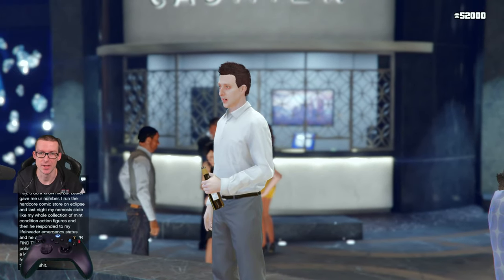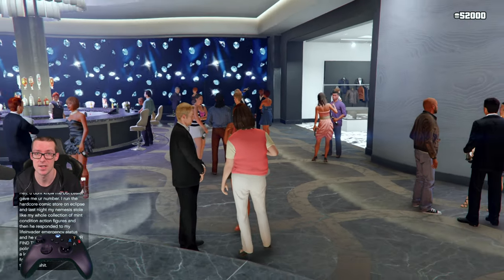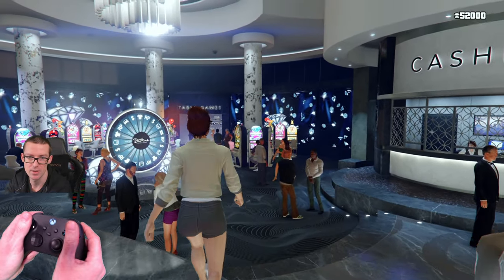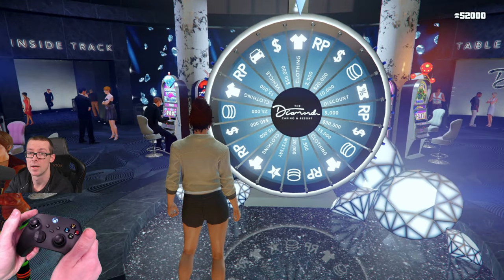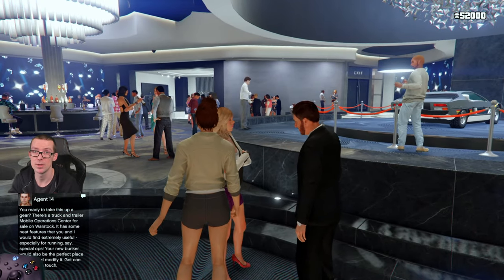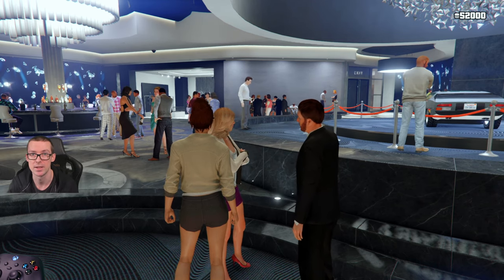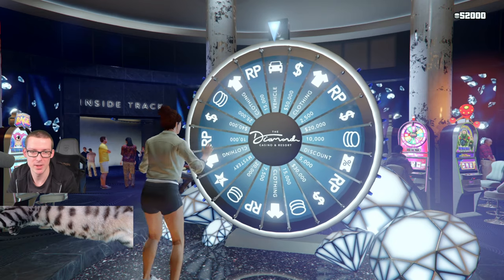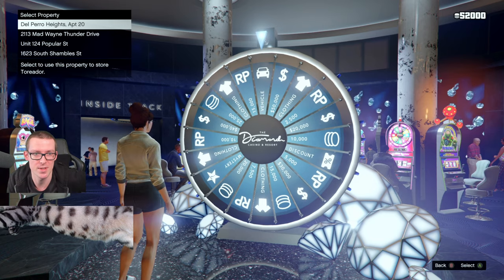How to Win *Toreador* Podium Car on Xbox (with Controller Cam) in GTA 5 Online XSX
*On screen Timer | Controller camera - This is how I Win Every week. Win the New Pegassi Toreador podium car today. The Pegassi Toreador is a custom submersible sports car featured in Grand Theft Auto Online as part of The Cayo Perico Heist update. Podium car win on console Xbox series X Toreador win.

The Toreador is evidently based on the Lamborghini Marzal concept car, seen in the wedge-shaped profile, narrow front end, greenhouse area and four door layout, the headlights draw inspiration from the Aston Martin Lagonda. It also draws minor influences from the Lamborghini Espada and the Lamborghini Urraco.

If you would like to get a free car/bike in Grand Theft Auto V Online too then follow my guide and winning will become a lot easier for you.
My method is pretty easy to repeat and brings in great results once you have practised a bit.
You could say that this is a GTA glitch but I believe it's more like a skill that you need to acquire and practice on.
*My technique to get unlimited spins on lucky wheel is to unplug the Ethernet cable as it's easy to do so & hard to fail but you can also exit the game quickly if you prefer that way!

*Remember to spin the wheel in invite only session so that the lucky wheel is untouched and the arrow is pointing at clothing.

*I found the easiest way is to count out loud to 4 or 5 (depends how precise your counting is) and spin just before you'll get kicked off the lucky wheel.

* Save your characters spawn location to last location or Casino penthouse (if you have one)

Grand Theft Auto V is an open world, action-adventure video game developed by Rockstar North and published by Rockstar Games. It was released on 17 September 2013 for the PlayStation 3 and Xbox 360, and is scheduled to be released on 18 November 2014 for the PlayStation 4 and Xbox One, and on 27 January 2015 for Microsoft Windows. The game is the first main entry in the Grand Theft Auto series since 2008's Grand Theft Auto IV. Set within the fictional state of San Andreas (based on Southern California), the single-player story follows three criminals and their efforts to commit heists while under pressure from a government agency. The open world design lets players freely roam San Andreas, which includes open countryside and the fictional city of Los Santos (based on Los Angeles).

The game is played from a third-person perspective and its world is navigated on-foot or by vehicle. Players control the three lead protagonists throughout the single-player mode, switching between them both during and outside of missions. The story is centred on the heist sequences, and many of the missions involve shooting and driving gameplay. The player character's criminal activities may incite a response from law enforcement agencies, measured by a "wanted" system that governs the aggression of their response. Grand Theft Auto Online, the online multiplayer mode, lets up to 30 players explore the open world and engage in cooperative or competitive game matches.

Grand Theft Auto Online is a dynamic and persistent online world for 16 players (or up to 30 on PS4, Xbox One and PC) that begins by sharing gameplay features, geography and mechanics with Grand Theft Auto V, but will continue to expand and evolve after its launch with new content created by Rockstar Games and the Grand Theft Auto community. Grand Theft Auto Online takes the fundamental Grand Theft Auto concepts of freedom, ambient activity and mission-based gameplay and makes them available to multiple players in an incredibly detailed and responsive online world.

Players can invest in their character through customizing their appearance, improving their stats, owning customized vehicles, purchasing personal property, and taking part in Jobs, Missions and activities to earn Reputation and cash to open up new opportunities to rise through the criminal ranks. The world of Grand Theft Auto Online will constantly grow and change as new content is added, creating the first ever persistent and dynamic Grand Theft Auto game world.

Access to Grand Theft Auto Online is free with every retail copy of Grand Theft Auto V.